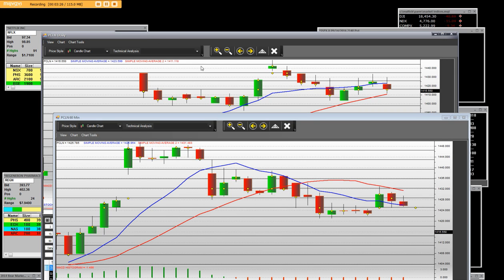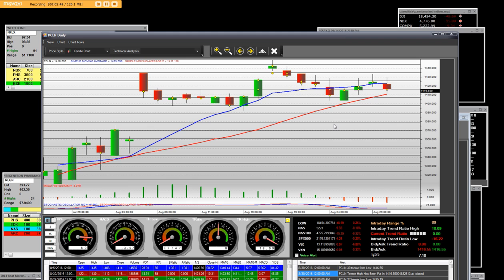PCLN high-frequency-turbo-options-algorithms live Videos in price action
1430 Turbo Option PCLN high-frequency-turbo-options-algorithms

Intraday option price ranges 18.49 dollar PCLN Intraday Option price action at the money bid-ask prices get dollar entries at lower Options prices Market Maker Applications working Market Making prices intraday

beginners in options trading get online will do the orders called out Live Trading Room will enjoy price action feeling good about Turbo Option 5-day free trial to spend some time with us, everyone. The Platform is making markets with highest intraday move up
Be our honor to show live Turbo Option trading option, options, Features the best prices with our Market Making firm all the pricing level entry at lower dollar ranges in option pricing, text alert, voice alert intraday from accounts desk.

Live Senior Market Maker online market making prices higher option trading dollars for beginners join us. Entry prices get at lowest Options Trading PCLN high-frequency-turbo-options-algorithms, See you there Option Trading